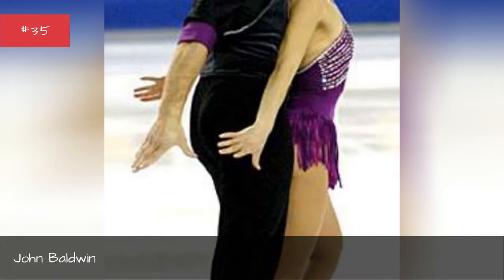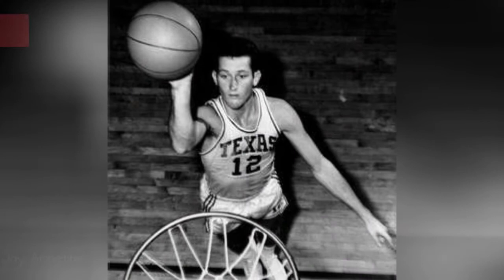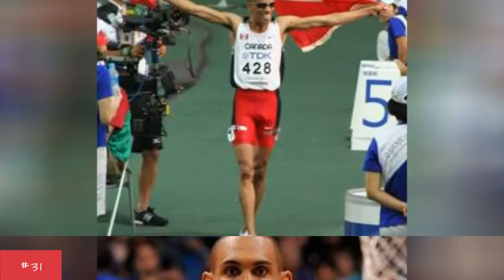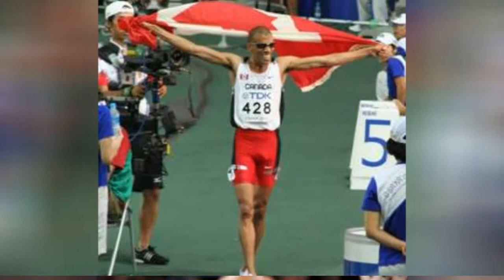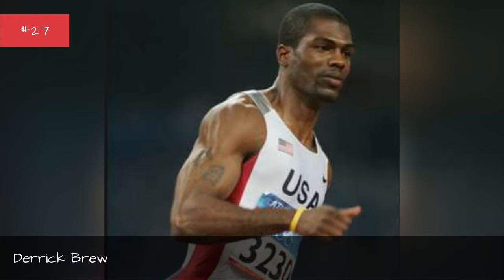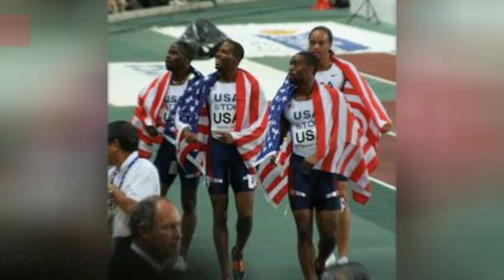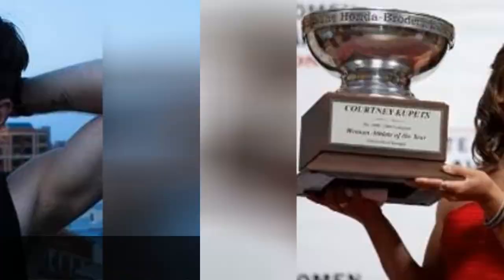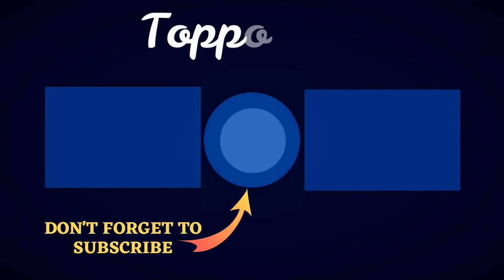Olympic Athletes Born In Texas 🤩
Which athletes from the Lone Star State represented their country in the Olympic games? The below Texan athletes received a great honor just by qualifying for the Olympics, as most athletes never reach such professional heights. These are the most prominent people from Texas who have competed in the Olympics. While not all of them have taken home the gold, athletes like Sam McGuffie and Lance Armstronghave nevertheless brought incredible pride to their home state.Which Olympians were born in Texas? Find out for yourself by browsing the list below!...more
0:00 - Intro
0:00:08 - John Baldwin
0:00:15 - Jeremy Wariner
0:00:22 - Jayson Nix
0:00:29 - Jay Arnette
0:00:36 - Grant Hill
0:00:43 - Gary Reed
0:00:50 - Emeka Okafor
0:00:57 - Diana Lpez
0:01:04 - Derrick Brew
0:01:11 - Demond Greene
0:01:18 - Dean Smith
0:01:25 - Darvis Patton
0:01:32 - Darold Williamson
0:01:39 - Daniel McCormick
0:01:46 - Courtney Kupets
0:01:53 - Chris George
0:02:00 - Chris Bosh
0:02:07 - Cheryl Dickey
0:02:14 - Charley Paddock
0:02:21 - Chad Hedrick
0:02:28 - Cat Osterman
0:02:35 - Bryan Clay
0:02:42 - Brett Anderson
0:02:49 - Bobby Julich
0:02:56 - Babe Didrikson Zaharias
0:03:03 - Alan Culpepper
0:03:10 - Charles Austin
0:03:17 - Aaron Armstrong
0:03:24 - Joe DeLoach
0:03:31 - Cynthia Potter
0:03:38 - Bennie Brazell
0:03:45 - Jonathan Garcia
0:03:52 - Justin Olsen
0:03:59 - Sam McGuffie
0:04:06 - Lance Armstrong

❤️About Us❤️
Topporium is a place where are the most interesting and fresh tops from all over the world.
Come to us instead of the morning newspaper and enjoy the interesting selections. Topporium is your daily positive charge!